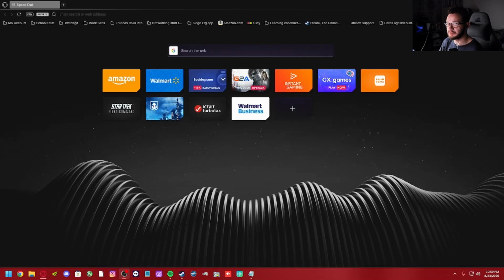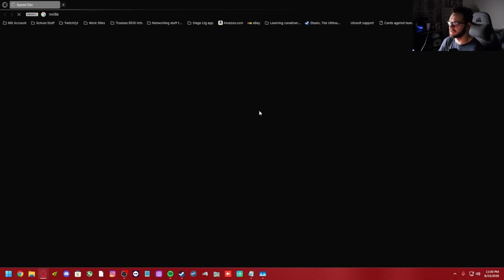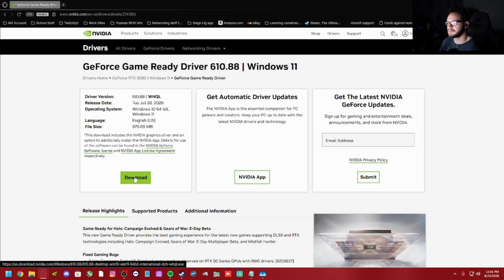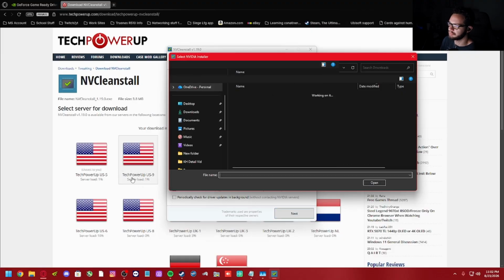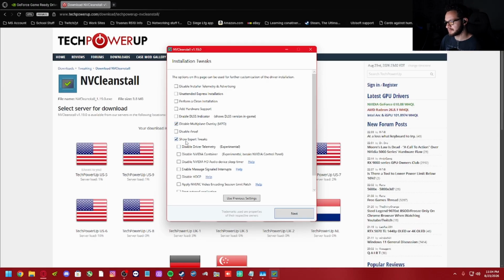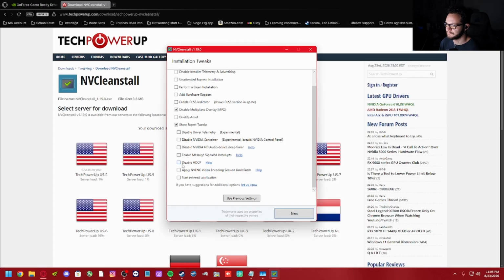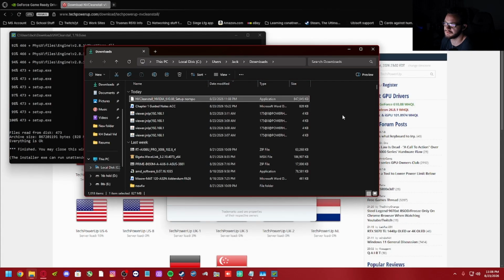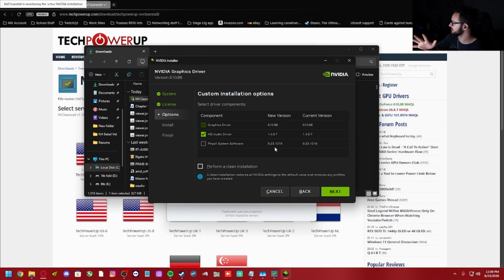Nvcleaninstall Tutorial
Nvcleaninstall is the name of the Utility used within this video